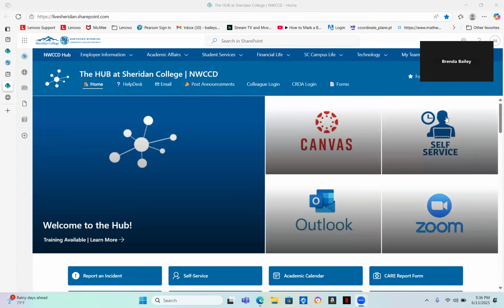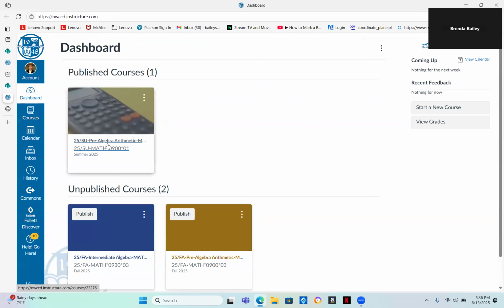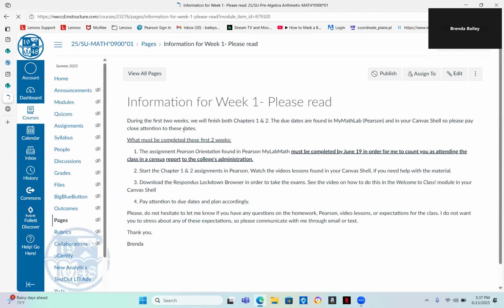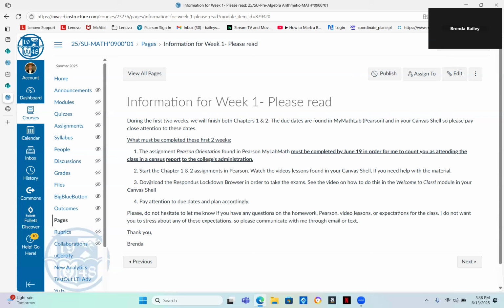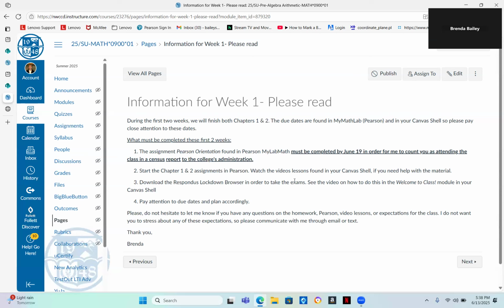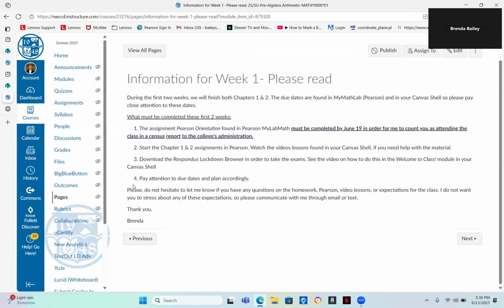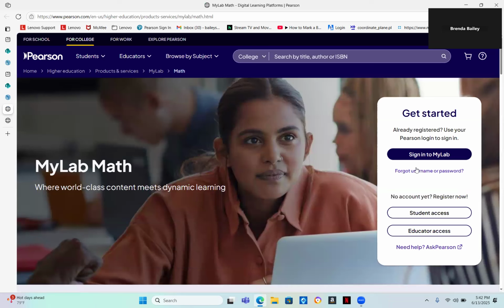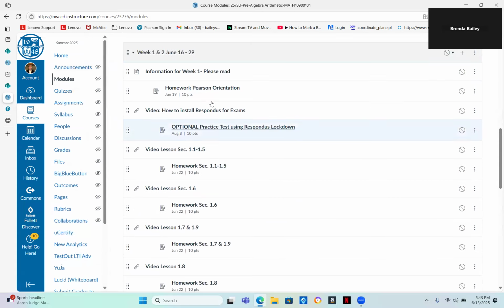How to use Canvas 2025